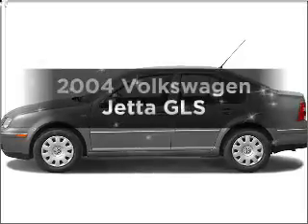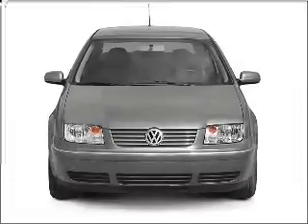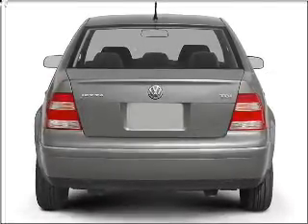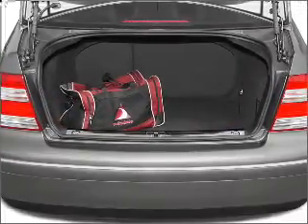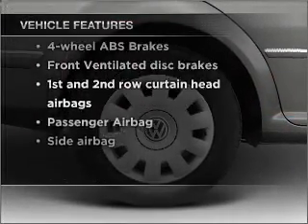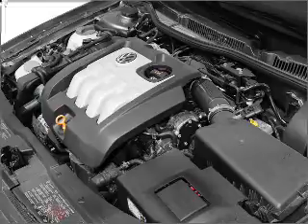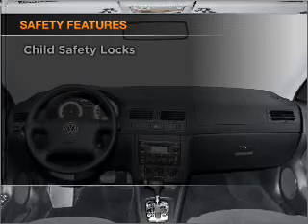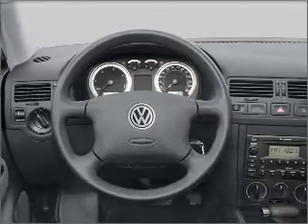2004 Volkswagen Jetta - Duluth GA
Year: 2004
Make: Volkswagen
Model: Jetta
Trim: GLS
Engine: 2.0 liter inline 4 cylinder 8 valve
Transmission: Automatic
Color: Black
Mileage: 53276
Address:
3325 Satellite Blvd